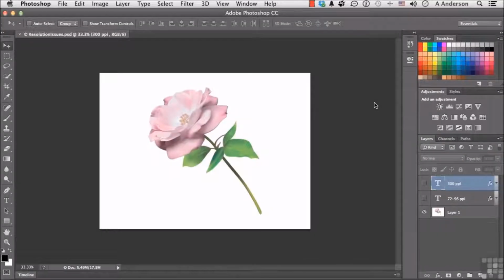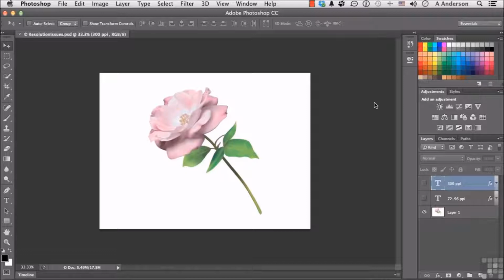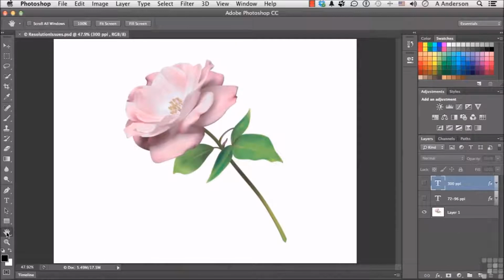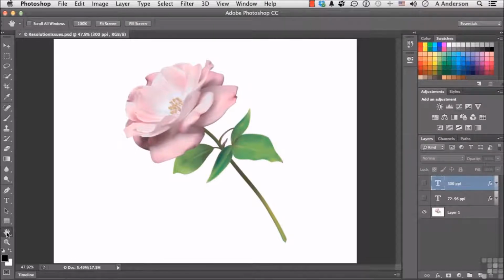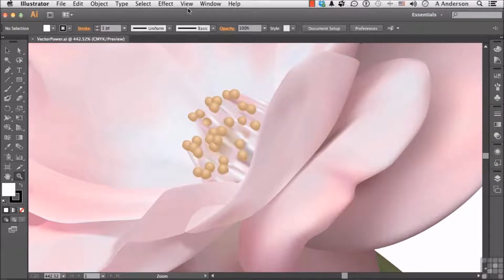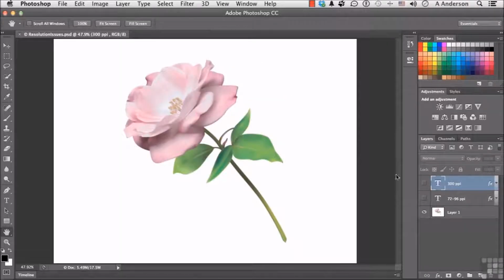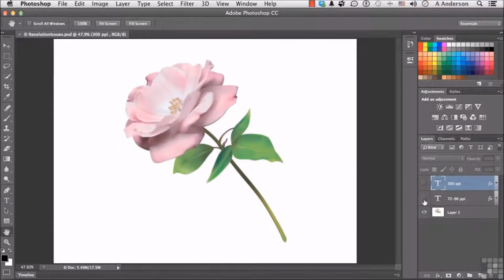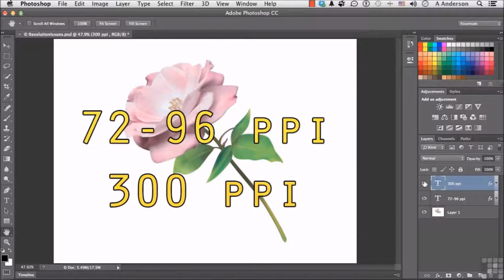Adobe Photoshop CC Tutorial | Photoshop Essentials | Raster Versus Vector Images